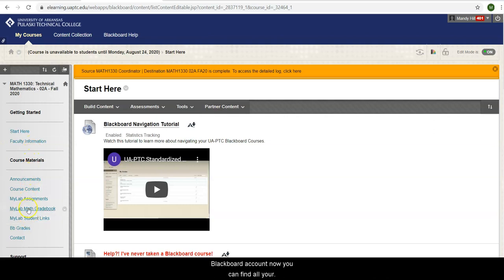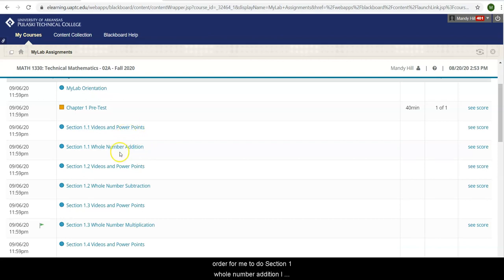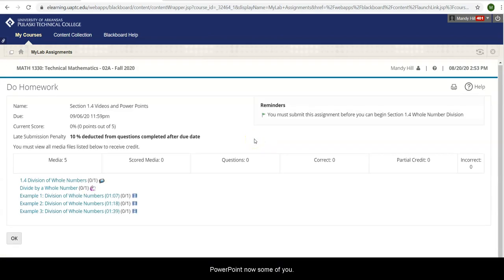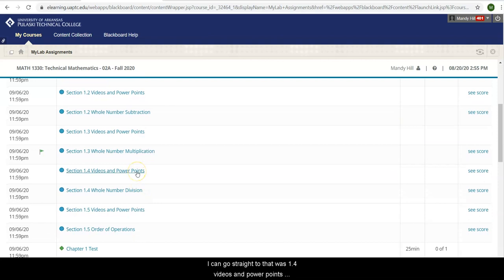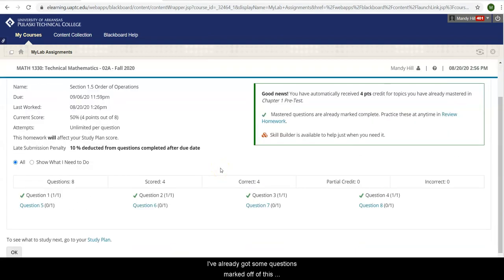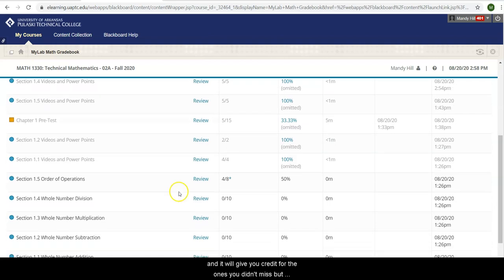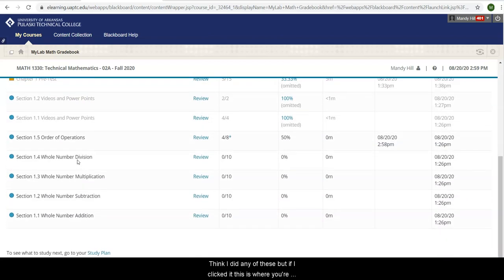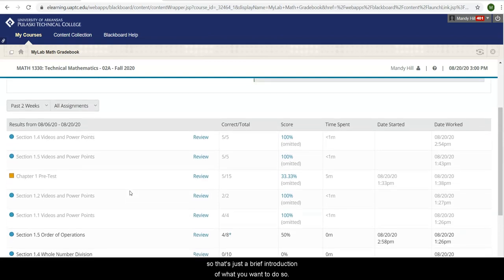TECHNICAL MATH INTRODUCTION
This is a brief introduction of how to get started in Tech Math